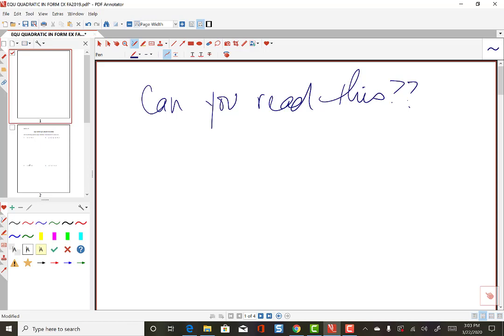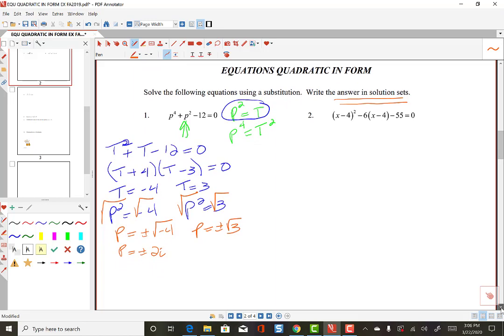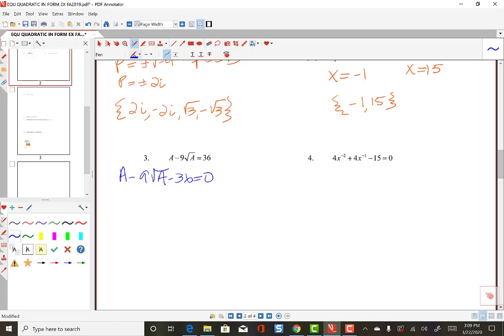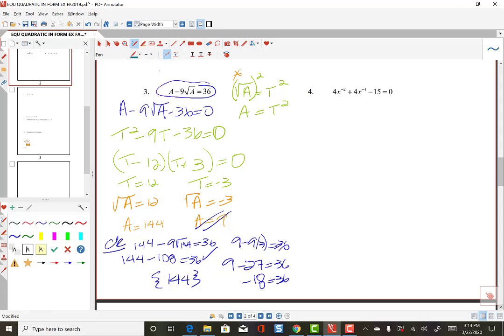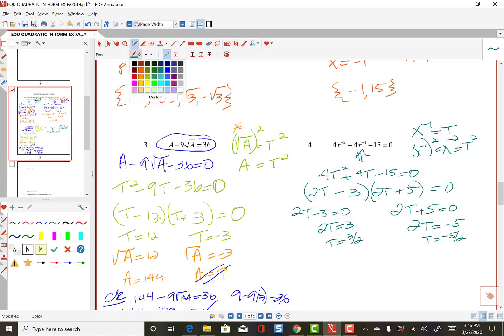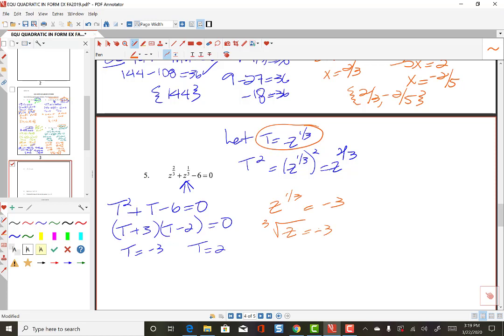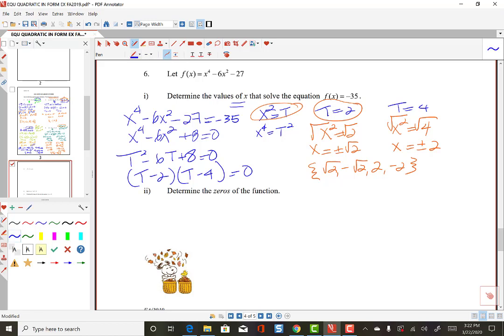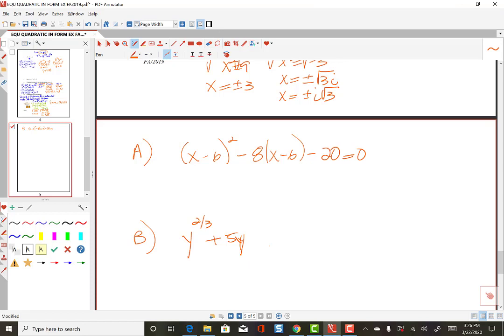Equations Quadratic in Form